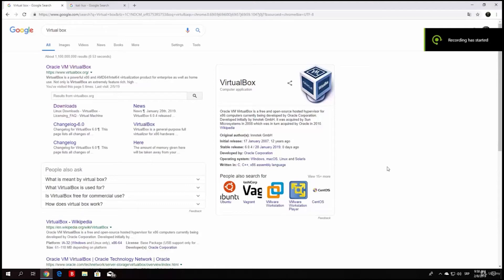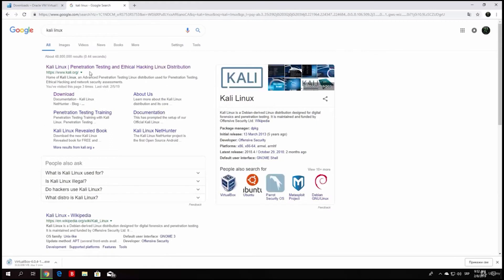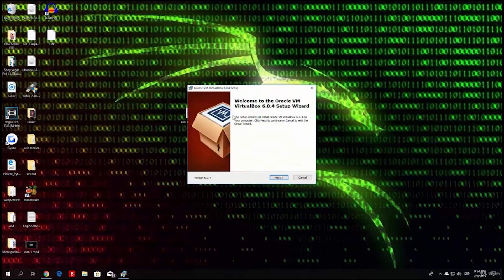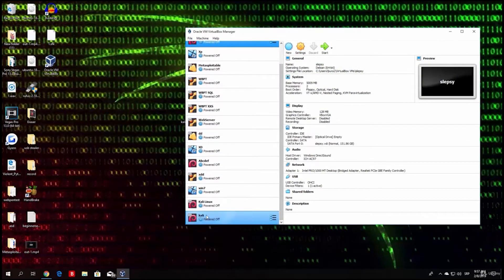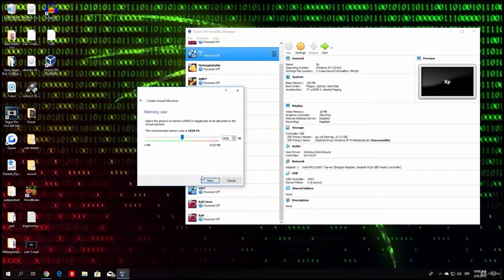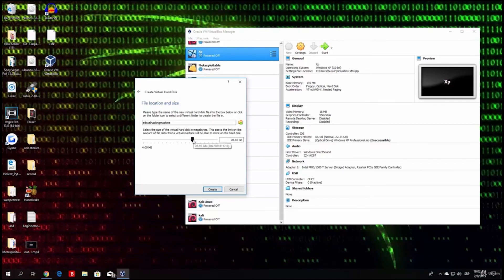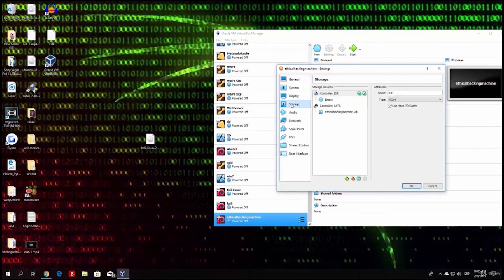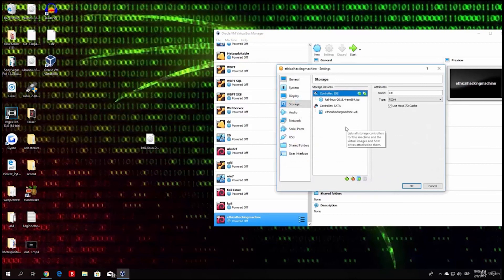How to install Virtualbox || Ethical Hacking from beginner to advance with Security Spot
Virtualbox.
VirtualBox is open-source software for virtualizing the x86 computing architecture. It acts as a hypervisor, creating a VM (virtual machine) where the user can run another OS (operating system). The operating system where VirtualBox runs is called the "host" OS. The operating system running in the VM is called the "guest" OS.